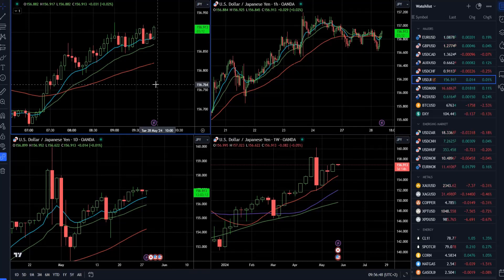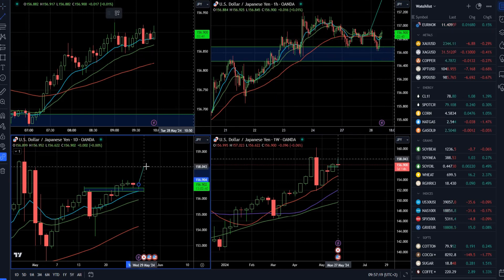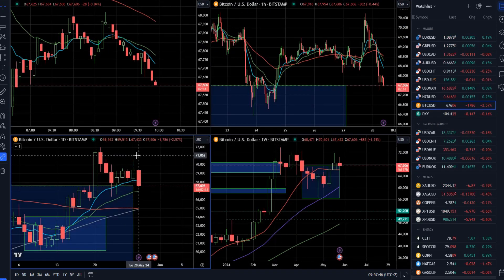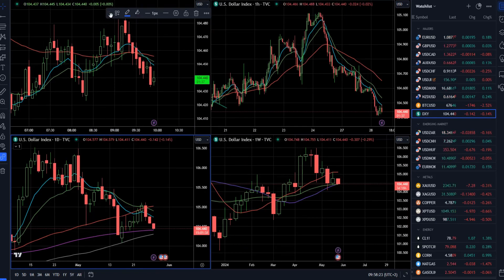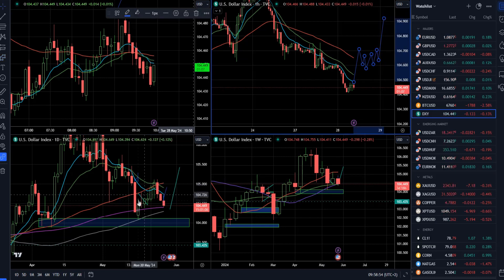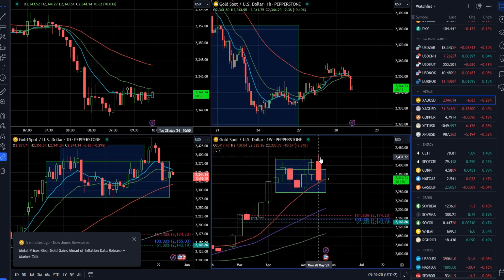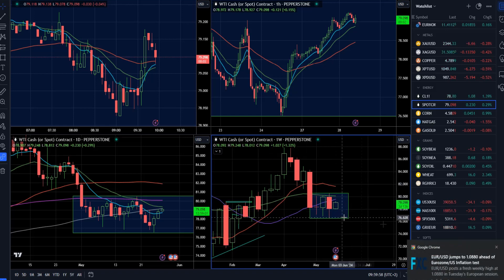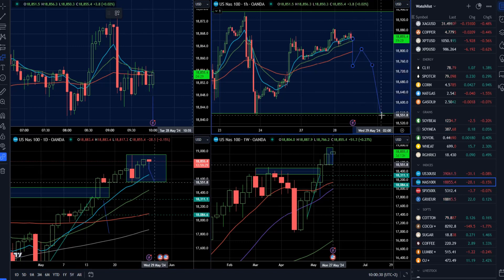Forex forecast 05/28/2024 on USD/JPY, GOLD, NASDAQ, Bitcoin, Crude Oil & USDX from Petar Jacimovic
00:00 Announcement of today’s analisys – USD/JPY, GOLD,  NASDAQ, Bitcoin, Crude Oil and USDX
00:14 USD/JPY
00:58 Bitcoin
01:38 USDX
02:17 GOLD
02:49 Crude Oil
03:23 NASDAQ 1000